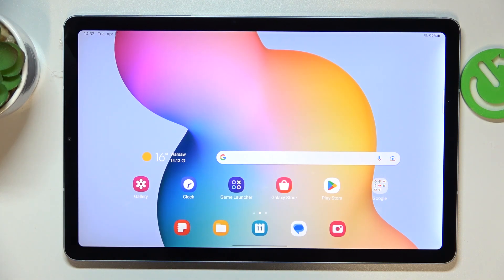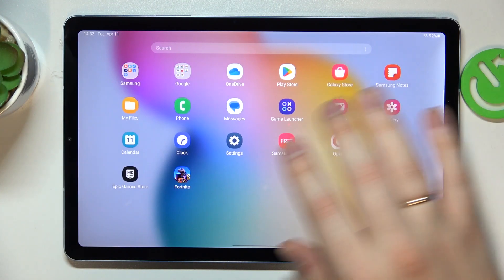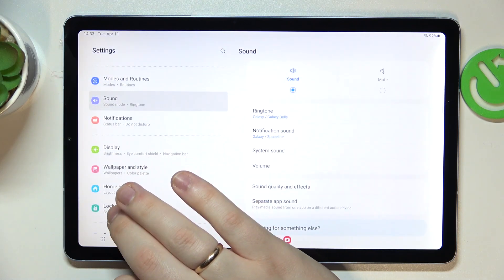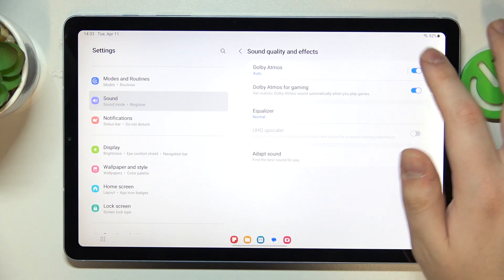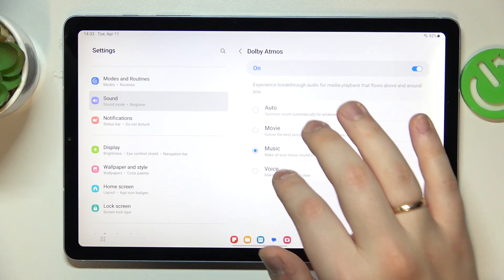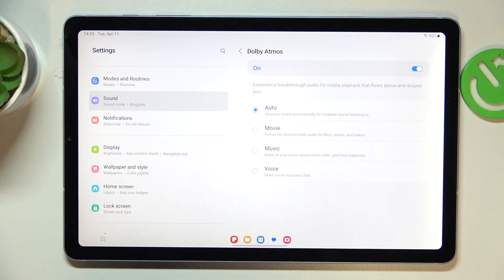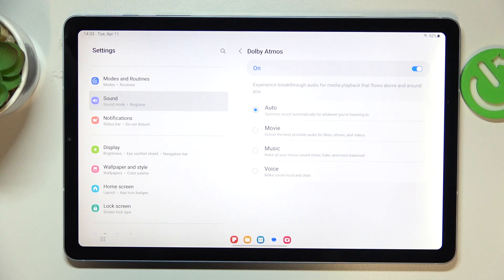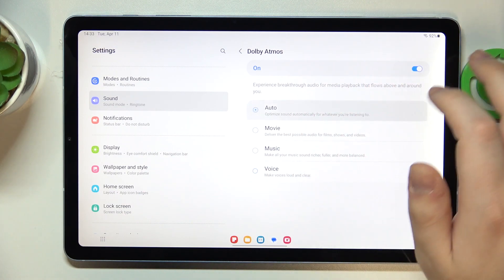How to Enable Dolby Atmos in SAMSUNG Tab S6 Lite 2022 - Turn On Dolby Atmos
If you're wondering how to enable Dolby Atmos option in your SAMSUNG Tab S6 Lite 2022, then here we are coming to guide you! In this tutorial we would like to show you how to enter proper section, where you'll be able to turn on this option. So let's follow all shown steps and successfully enable Dolby Atmos.

How to enable Dolby Atmos in SAMSUNG Tab S6 Lite 2022? How to find Dolby Atmos in SAMSUNG Tab S6 Lite 2022? How to turn on Dolby Atmos in SAMSUNG Tab S6 Lite 2022? How to improve sound in SAMSUNG Tab S6 Lite 2022?